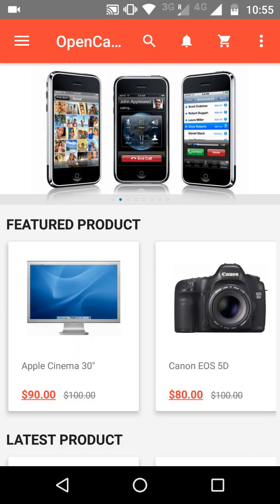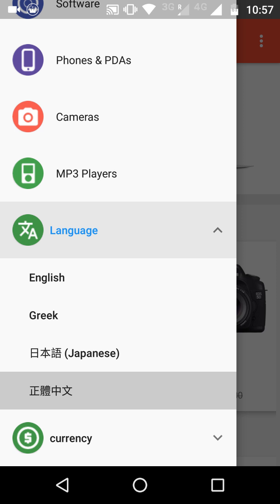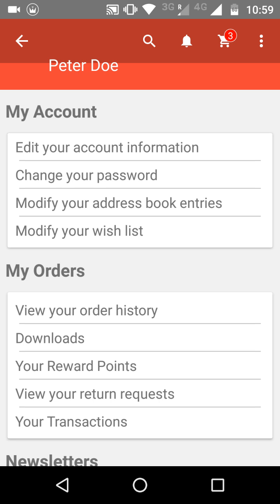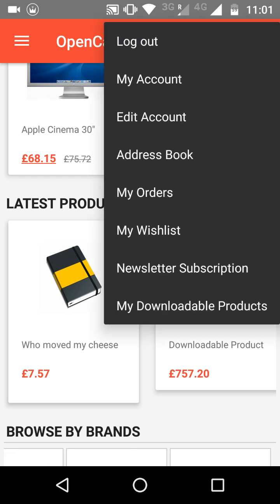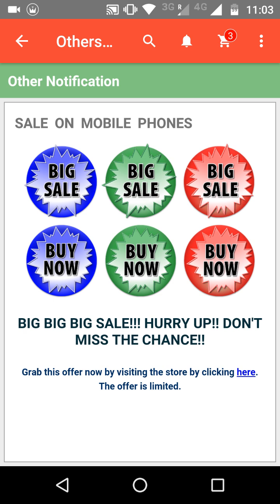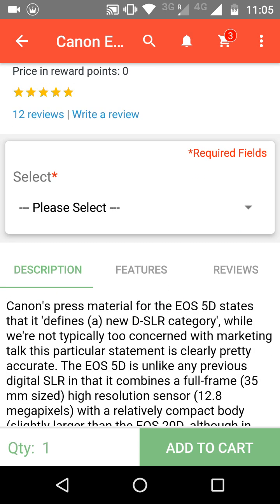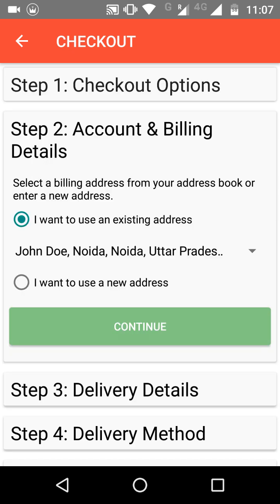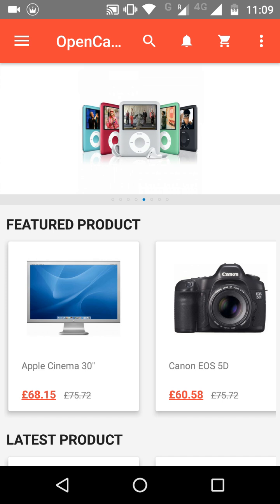How to Build OpenCart Mobile App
The MOBIKUL Opencart Mobile Application Builder will convert your Opencart Store into a Mobile Application, by using this Mobile Application your customers can easily visit your store on the go. They don't need any laptop or desktop to visit your Store, they can use all the features of your Store from the Mobile Application.